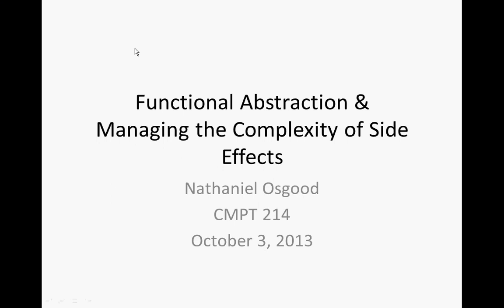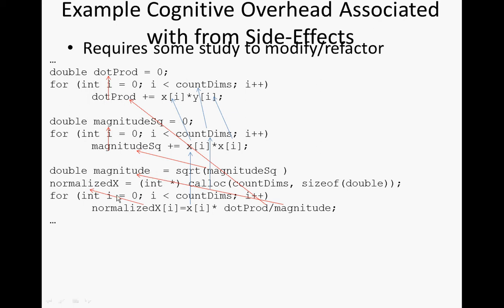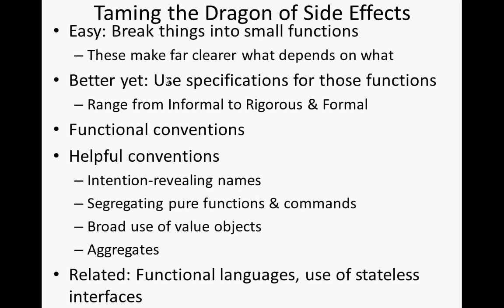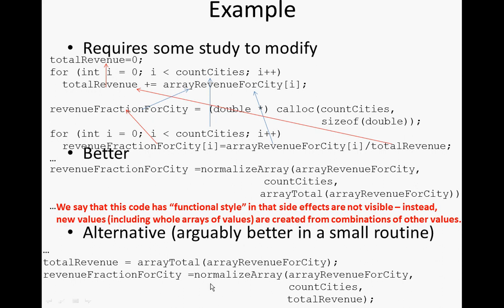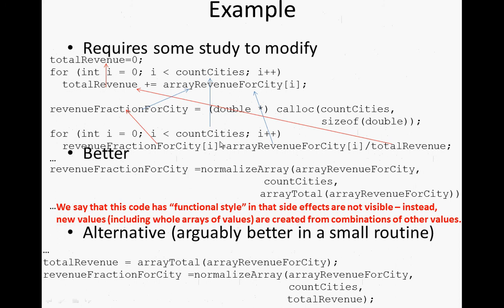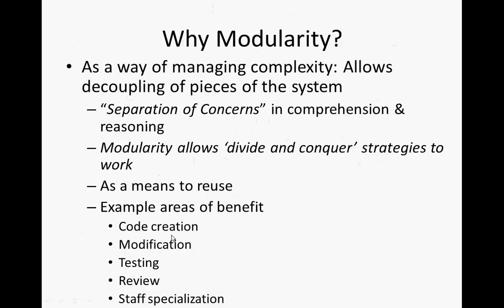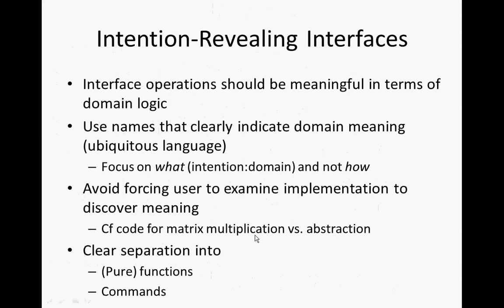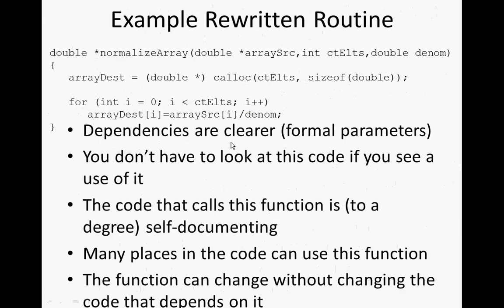2013-10-3 Functional Abstraction and Managing the Complexity Associated with Side Effects